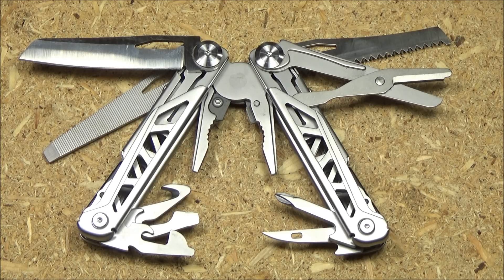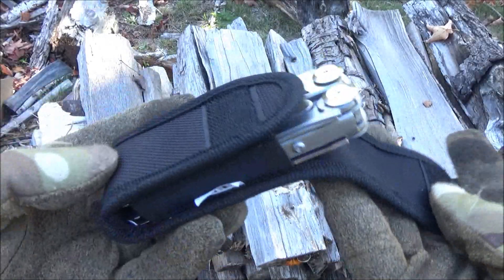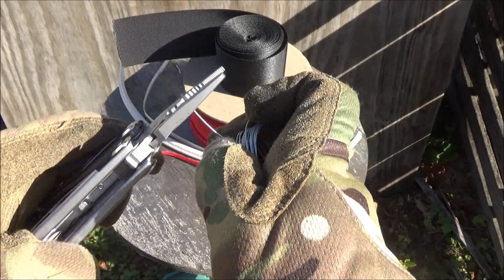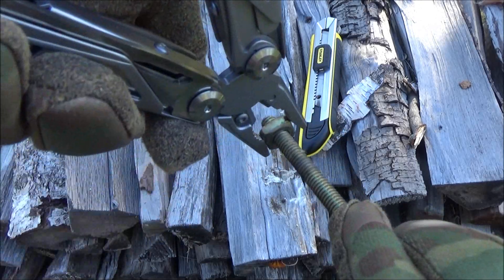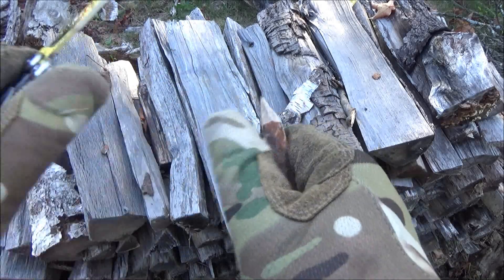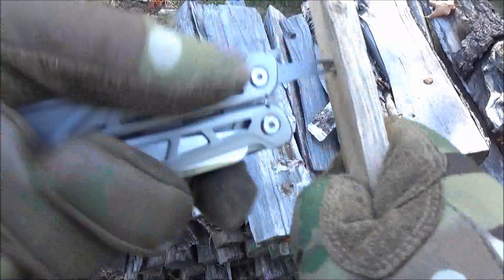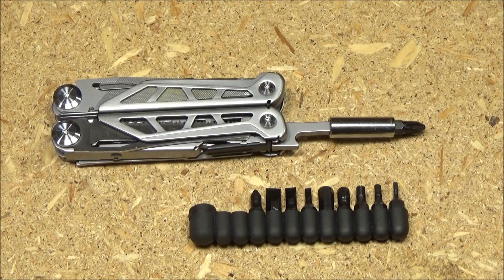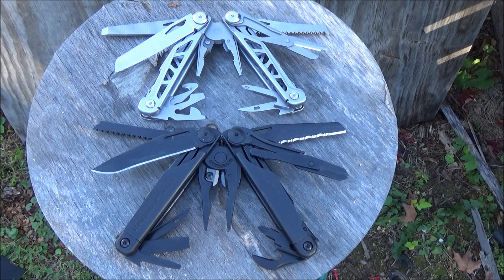Splitman (Bercol) (Atech) Multitool Review ($20-35)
***BROWSE MULTITOOLS BELOW***

***BUDGET MULTITOOLS***
Grand Way 12 in 1 Multitool, Black
Pro Master 14 in 1 Multitool
Gerber Suspension NXT
Gerber Truss
Powerdelux Multitool
Workpro Multitool
18 in 1 Multitool
Amazon Basics 8 in 1 Multitool
Ganzo 301/H/B
Ganzo 301B
Ganzo 302B/H
BiBury 13 in 1 Multitool
BiBury 14 in 1 Multitool
BiBury 18 in 1 Multitool
BiBury 21 in 1 Multitool
Roxon Spark
Roxon KS
Roxon Storm
Hanwei Multitool
Schrade ST1NB Multitool
Nextool Multitool
AIRIC 12 In 1 Multitool
Victorinox Ranger
Klein Electrician Knife
Mikov Master Electrician Knife